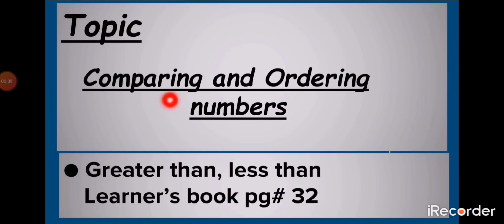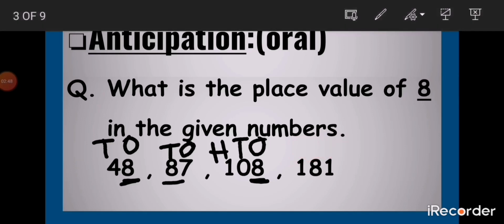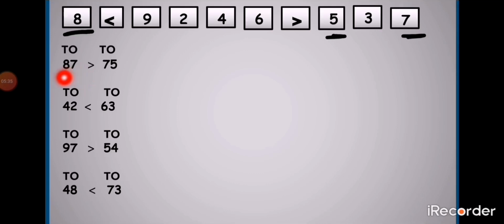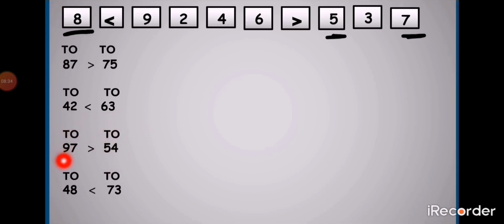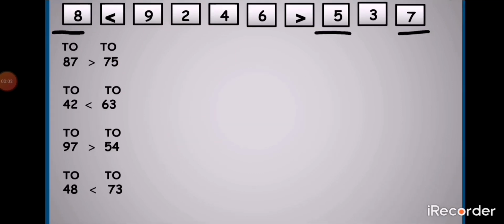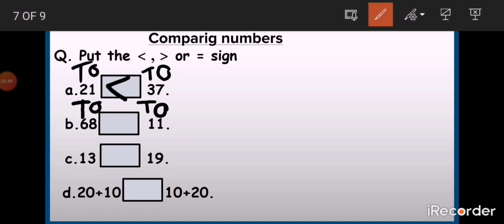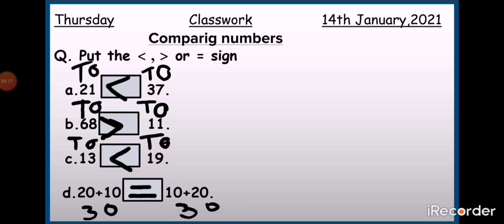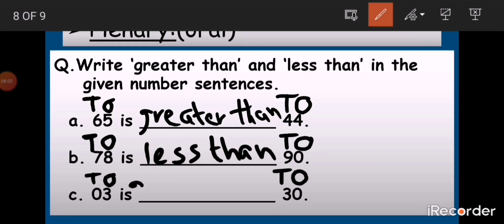Company and Ordering numbers